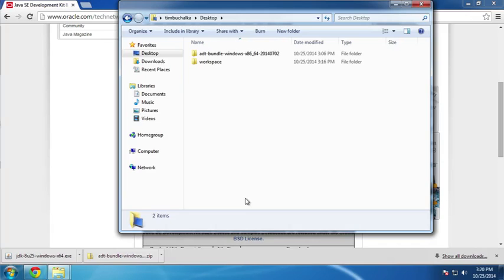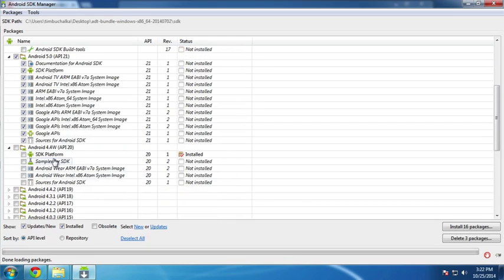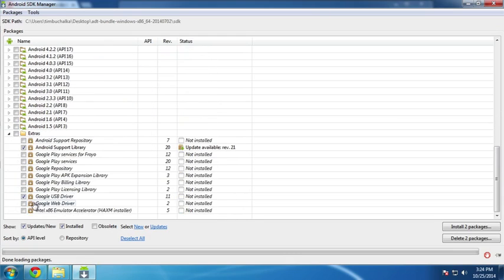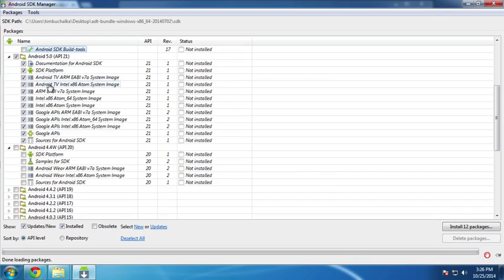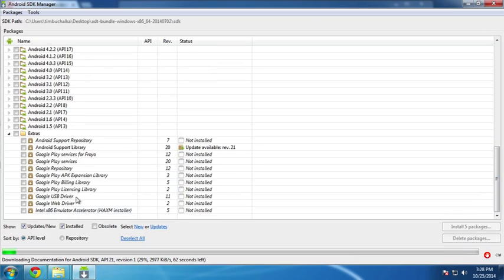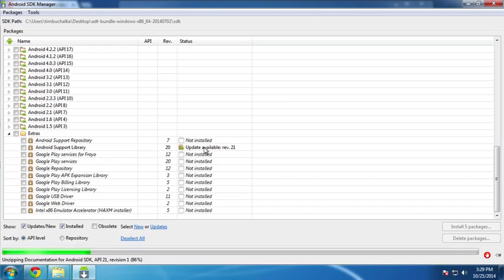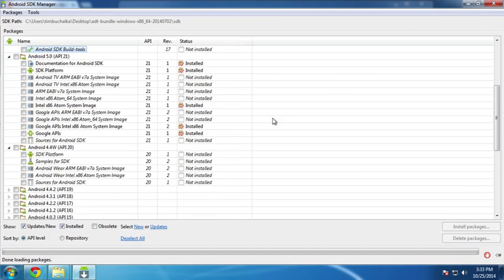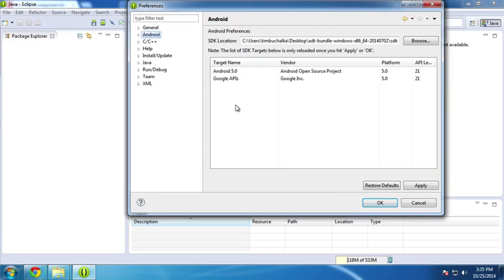Android Tutorial Learn Android Lollipop Development Create Java Android Apps Skillfeed 10